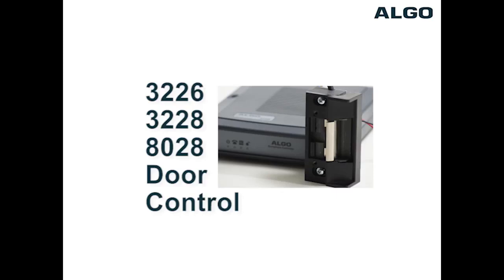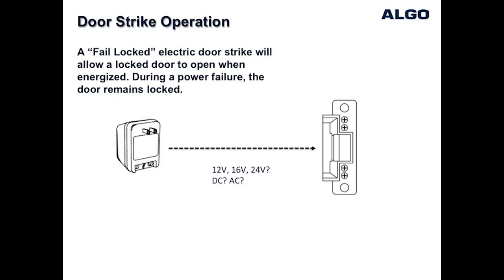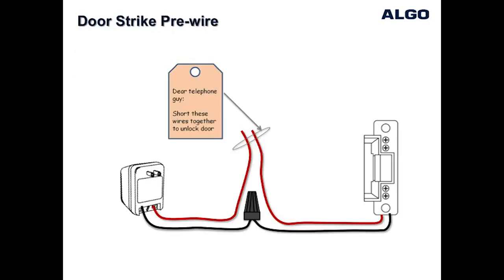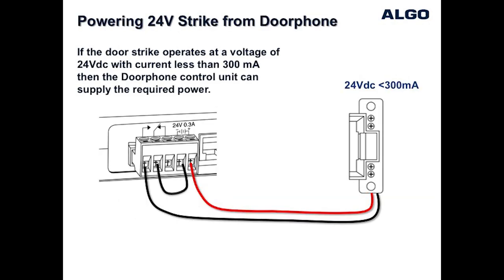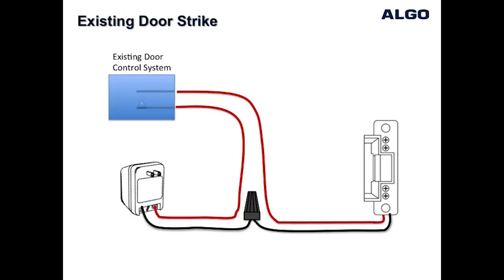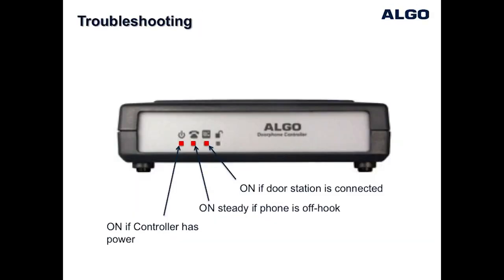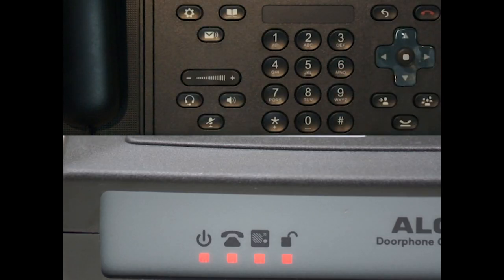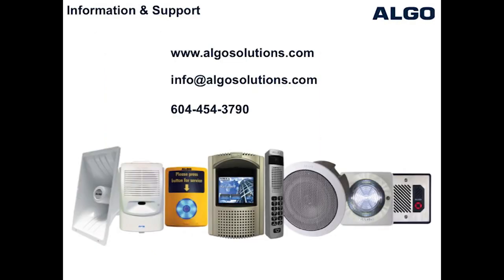How to Wire a Door Strike to an Algo 3226, 3228 and 8028 Doorphone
The Algo 3226 FXO Trunk Port Doorphone, 3228 FXS Station Port Doorphone, and 8028 IP Doorphone integrate a normally open/closed relay for door opening control. The relay is activated via DTMF from a telephone keypad. This video details how to wire a door strike to an Algo doorphone.

Algo’s intercom products simplify both visitor/guest communication from the convenience of a telephone and secure entry of doors, gates, and other access points in commercial businesses or residential environments.

ABOUT ALGO
Algo is a leading designer and manufacturer of IP audio and visual communication endpoints, creating scalable and reliable solutions for over 50 years.

0:00 Introduction
0:14 Typical Door Strike
0:24 Door Strike Operation
0:50 Door Strike Pre-wire
1:09 Connect Door Relay
1:26 Powering 24V Strike from Doorphone
1:52 Existing Door Strike
2:16 Troubleshooting